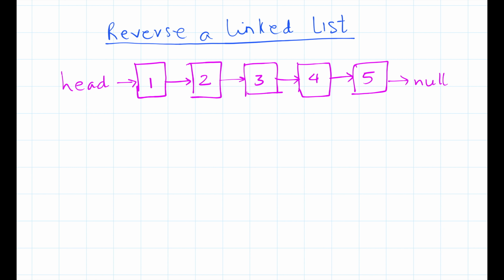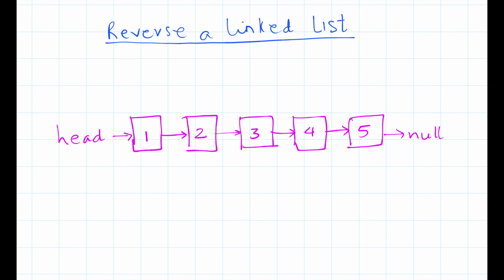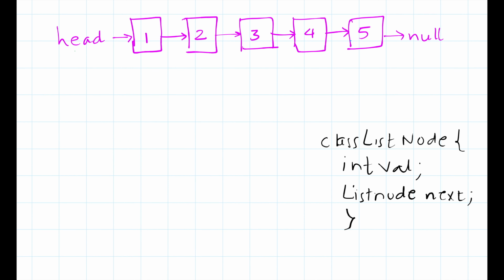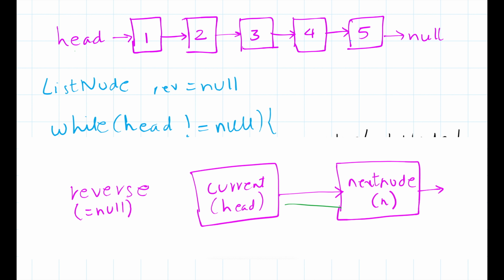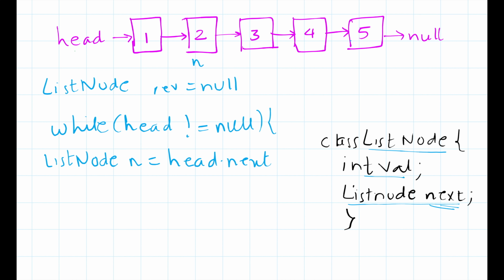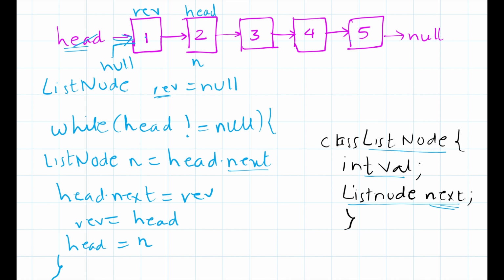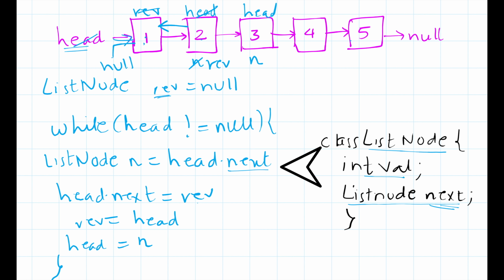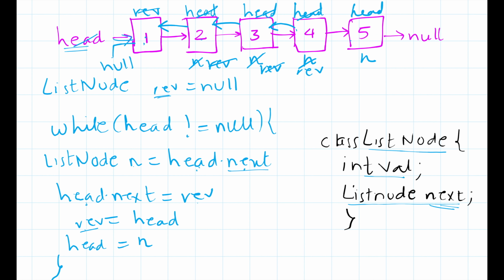Reverse Linked List - Iterative solution - Leetcode 206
Reverse Linked List - Iterative approach
This is a popular coding interview question asked by many tech companies.
Linked list is a popular data structure in computer science. The interview will expect a candidate to know about linked list and linked list reversal question can be a follow up question.

0:00 Introduction to linked list
1:33 What do we mean by reversing a linked list
2:09 Class for Linked list node
2:22 Logic deduction and code

The list is reversed in a single pass, therefore the complexity of this algorithm is O(n), where n is the number of elements in the list.
leetcode 206